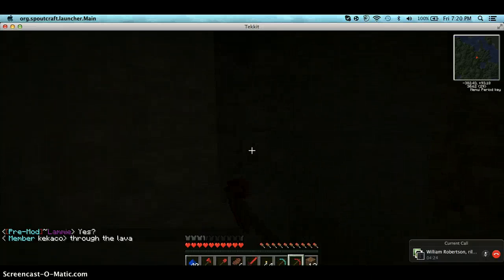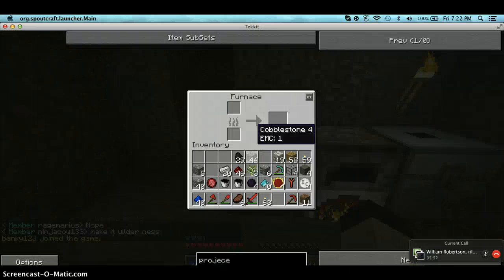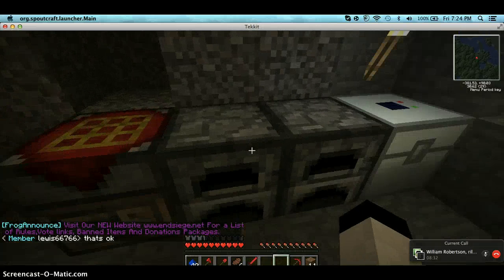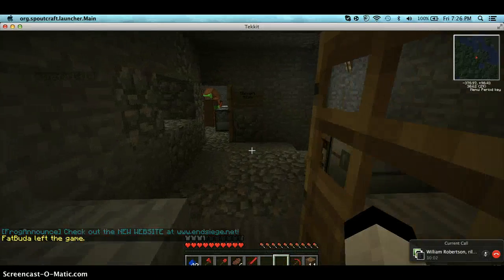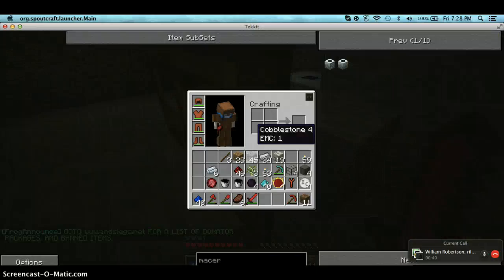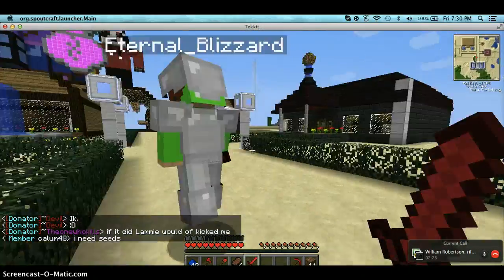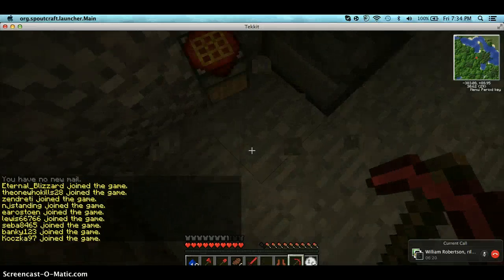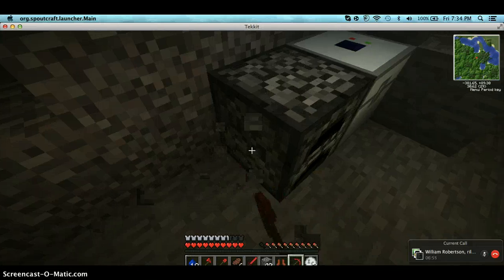end siege server tekkit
awesome tekkit faction server